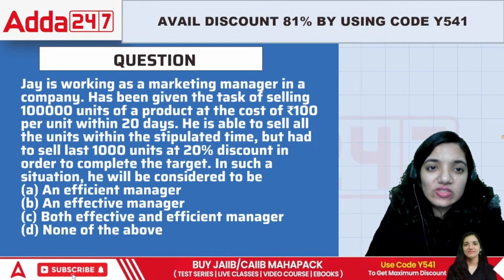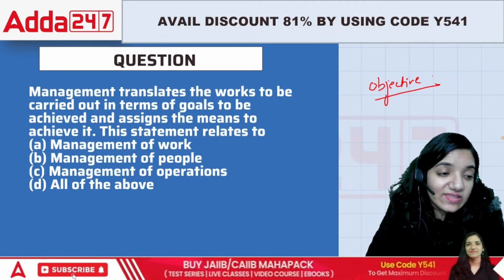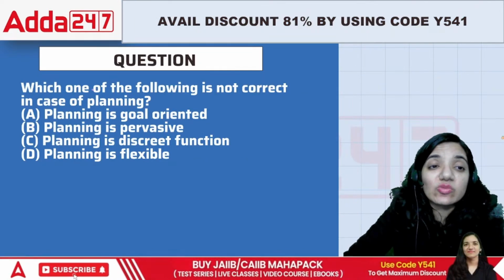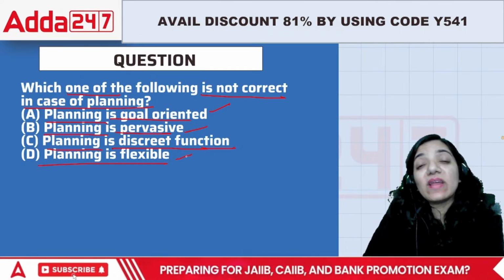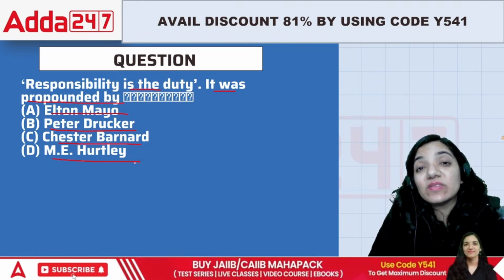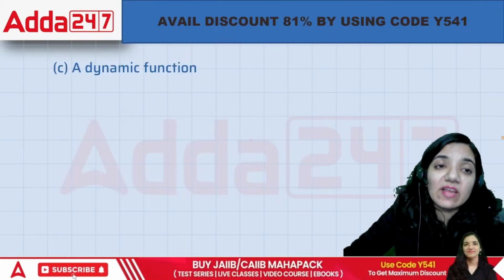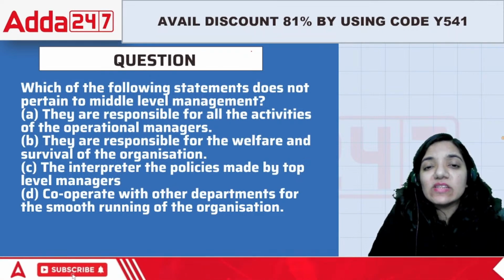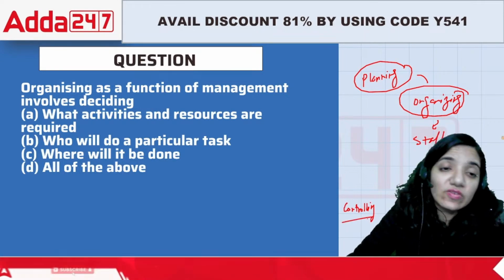CAIIB May June 2023 | Advance Business & Financial Management | Module A | Class 38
CAIIB May 2023 | Advance Business & Financial Management | Module A | Class 38 | CAIIB 2023 Preparation | CAIIB May 2023 | CAIIB New Syllabus 2023